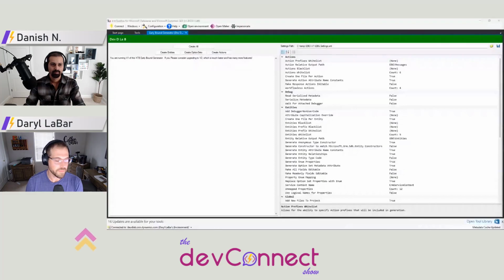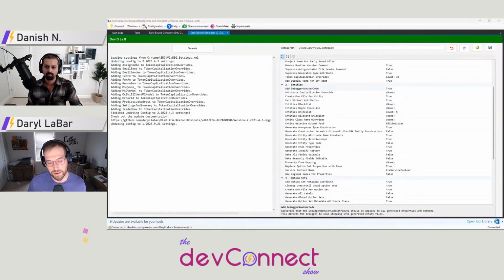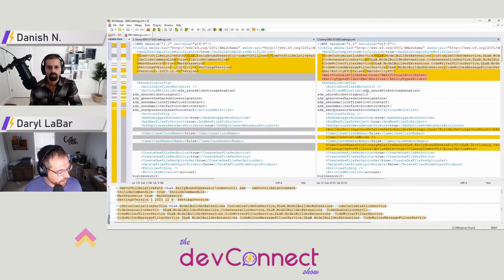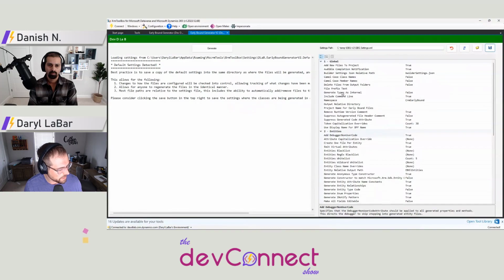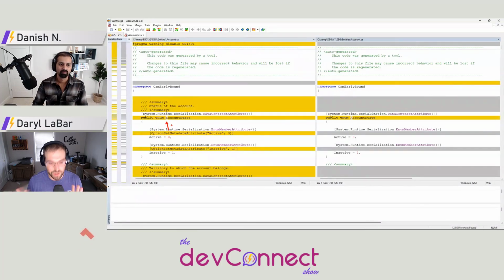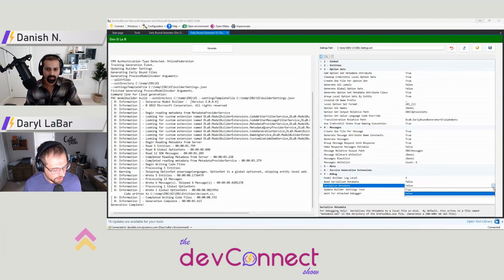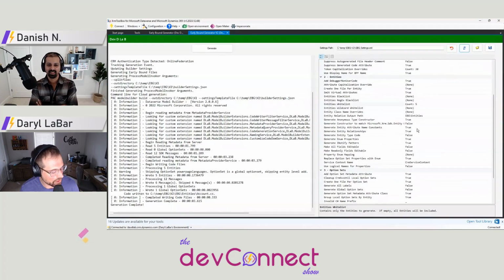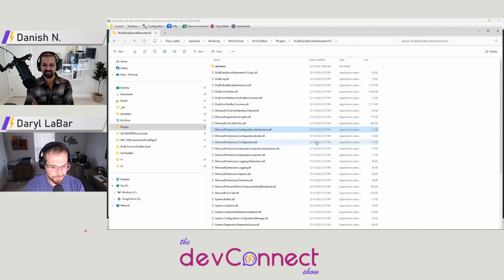Ep.15: Daryl LaBar on The DevConnect Show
In this video we chat with Daryl LaBar about his tool "Early Bound Generator v2", his journey in Power Platform and how he came up with idea for this tool and some interesting insights into how his suggestion broke XrmToolBox.

📖 Table of Contents:
00:00 - Guest Intro
00:44 - Guest Talk
09:37 - Presentation
38:03 - Final words on the tool
38:59 - New updates to XrmToolBox for Devs
42:09 - More information on getting involved